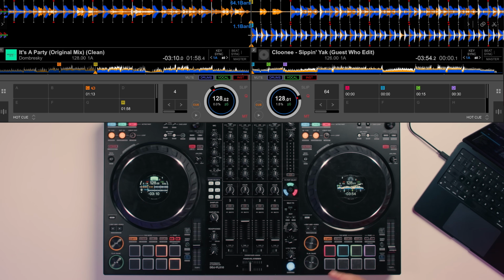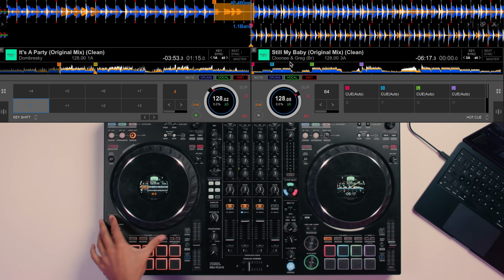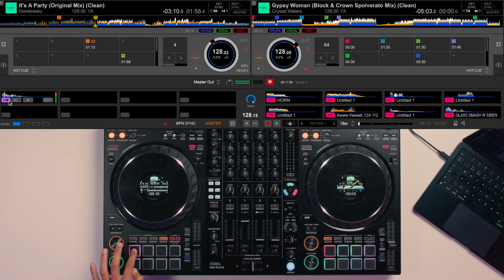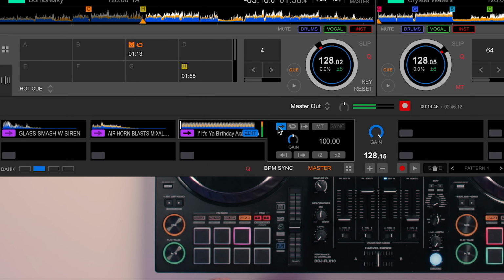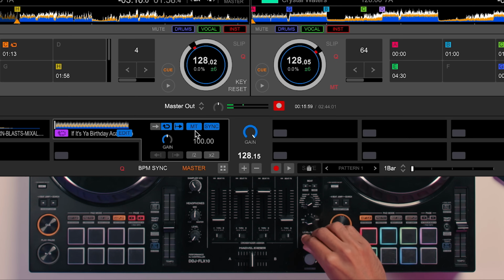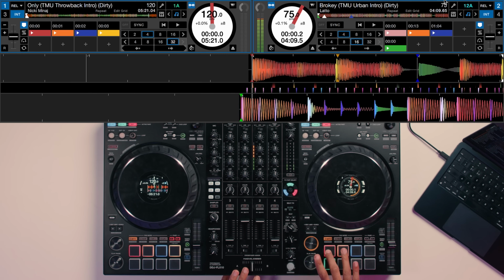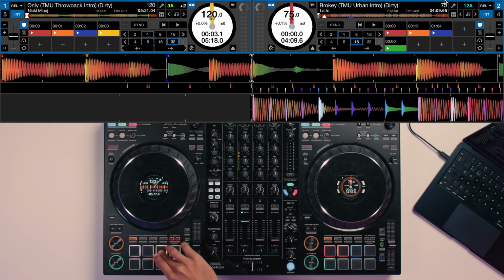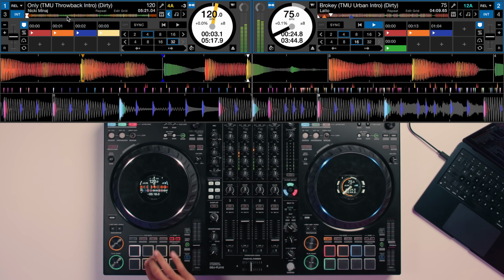The Best DJ Performance Features NO ONE Told You About!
Timestamps
00:00 Intro
00:24 Feature #1
05:57 Feature #2
12:55 Feature #3

(select 'Crossfader' in the checkout process when asked 'Where did you hear about us')